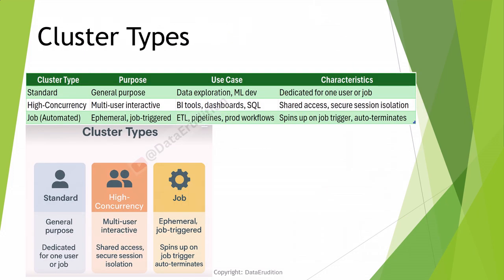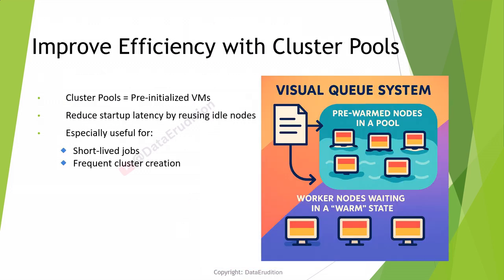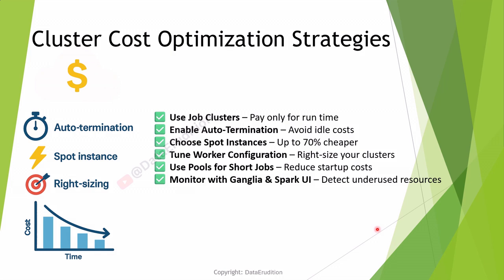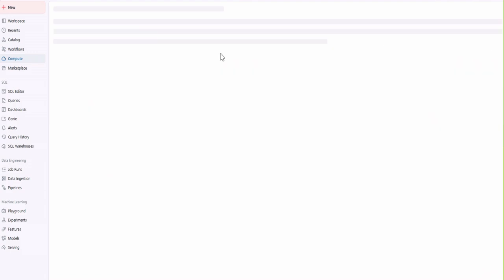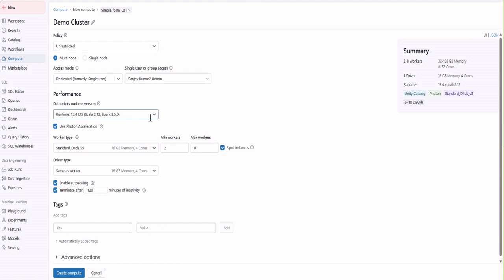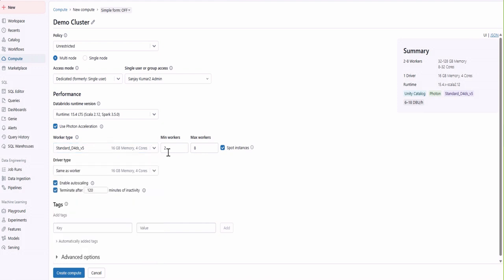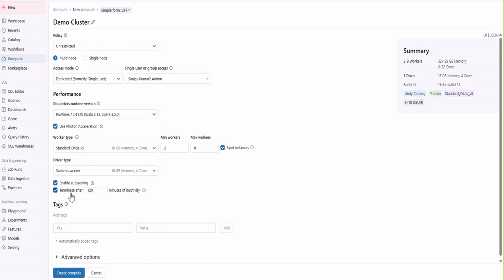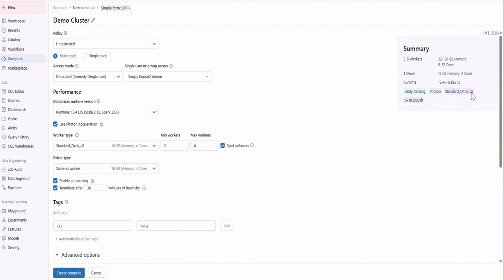Databricks Clusters Explained: Types, Configuration & Cost Optimization (2025 Guide)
In this 2025 Databricks tutorial, we deep dive into Databricks Clusters — including detailed explanations of cluster types (Standard, High-Concurrency, Job Clusters), how to configure them effectively, and real-world cost optimization strategies using Auto-Scaling, Spot Instances, Pools, and more.

Whether you're a data engineer, ML practitioner, or cloud architect, this video will help you confidently select and manage clusters in Azure Databricks and reduce unnecessary compute costs.

🔹 Key Topics Covered:

Cluster Types: Use cases & differences

Node configurations: Drivers, Executors, VM sizing

Auto-Scaling for performance & cost

Spot instances & cluster pools

Best practices to optimize cost

🔗 Helpful Links:
Databricks Cluster Documentation
Azure Databricks Overview